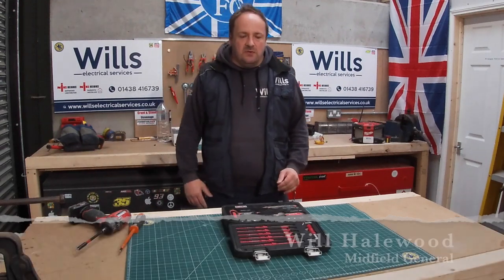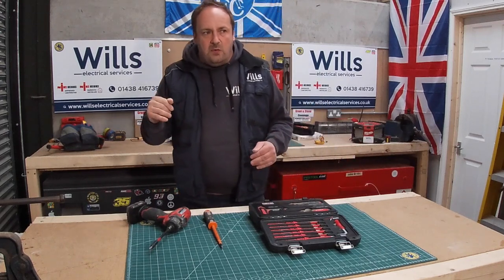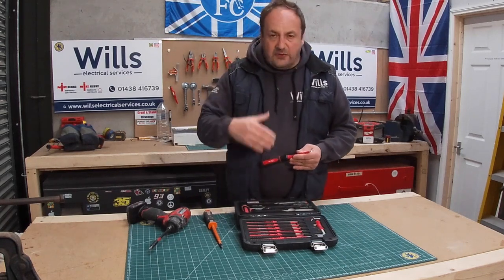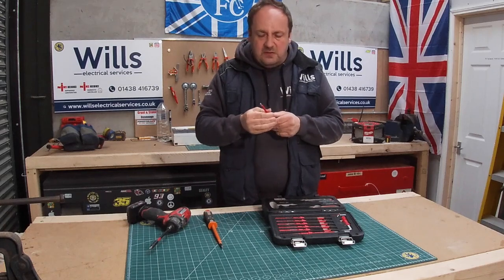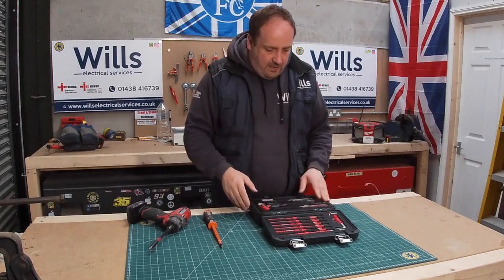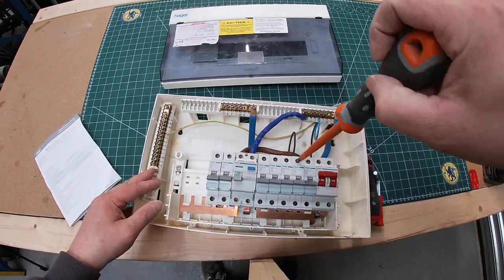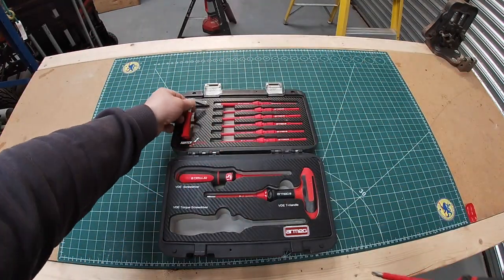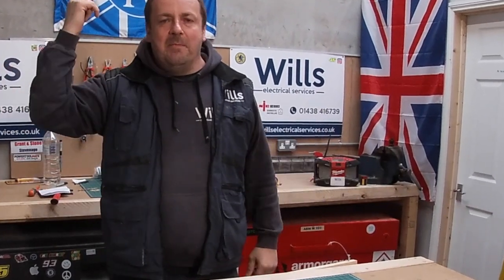Electricians Armeg The best insulated torque screwdriver on the market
A review of my Armeg torque fully loaded screwdriver set and a little demo of how we may have been tightening every to tight

Please beware there is some swearing in this episode

Pro toolS used in this episode
Armeg. Made in England

Wills Electrical Services - Home | Facebook

Category
Entertainment

The most comprehensive Switch-Blade set available.
Features all 3 Switch-Blade VDE rated handles along with 9 VDE Switch-Blades which can all be interchanged to create 27 drive options.

The set includes the VDE Adjustable Torque Screwdriver which is perfect for tightening to an installations required torque. Comply with regulation BS7671 by ensuring that mains and individual MCB & RCD connections are tightened to the required torque recommended by the manufacturer.

All handles feature a secure blade auto-lock mechanism to provide safe working whilst the quick-release system allows rapid blade changes.

VDE Torque Screwdriver

The torque can be adjusted and set between 1-6Nm as required. The wide torque range provides increased versatility for different manufacturers requirements
Designed to +/- 6% tolerance for accuracy of torque settings
Audible clicking sound allows users to hear and feel when the correct torque has been reached
Distinctive white markings allow users to quickly identify and adjust torque levels
Conforms to EN ISO 6789 and comes with an individual certificate of calibration
 VDE T-Handle

Ergonomic T-Shape design provides more powerful leverage for high torque loosening and tightening
VDE Handle

Perfect for versatility and convenience